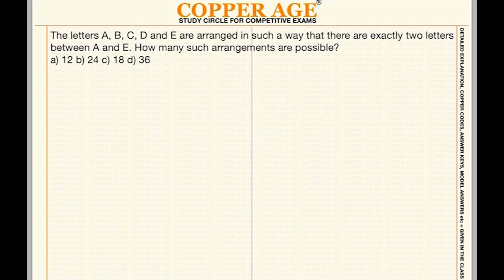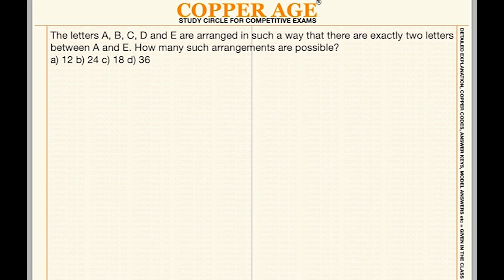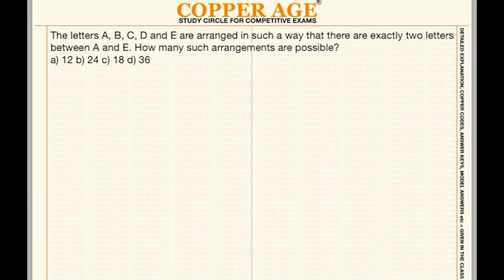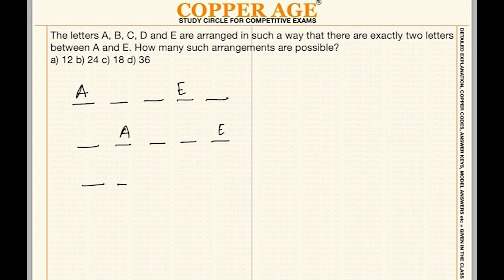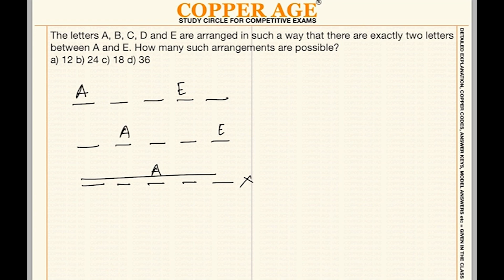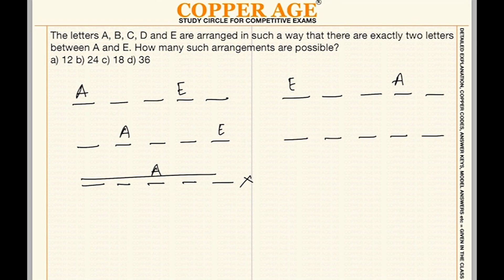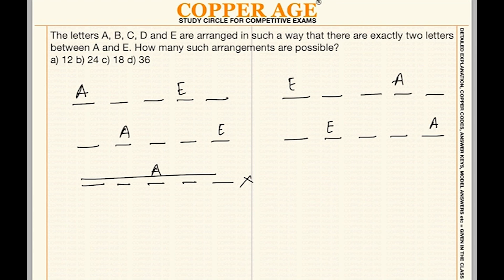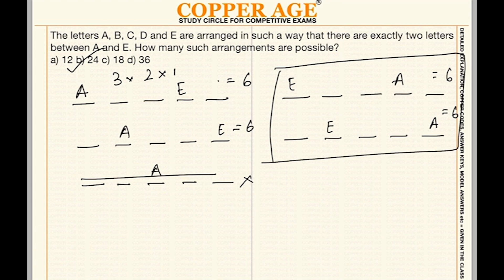MENTAL ABILITY PRACTICE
NEW BATCH FOR IAS,KAS CLASSES STARTED

CURRENT AFFAIRS MAGAZINE OF 1 YEAR
( kannada and english medium ) AVAILABLE NOW.

👉 GS Offline and online Batch
👉 KAS mains Test series With Synopsis
👉 KAS Mains Notes
👉 KAS Mains Study Material
👉 Mental Ability offline and online Batch
👉 Practise Mock Tests

A study circle for competitive exams. we offer courses related to UPSC, KPSC, BANKING, PSI and others. We have both online and offline courses specially designed to suit the changing trends. First institute in India  to start the method of BRICK and CLICK i.e a mixture of both offline and online based program.
CLICK method involves certain static portions (like history, geography etc.,)  delivered online so that students can take the course at their own customized needs and after every class an individual one to one interaction with mentors are provided to clear their doubts without hesitation.
BRICK method involves classroom teaching of certain dynamic topics like current affairs, economic survey, yojana magazine etc., Through this we will empower the students to speedup their preparation and take MOCK TESTS confidently.
Personal Guidance has been at the forefront for the success of the institute, with performance graph of each student tracked and essential feedback given to students. This has helped to achieve higher rate of success and stand apart from others. Inputs for this institution come from various quarters of field ranging from IAS, Income tax Officials, IB officers, Officials of Bank for continuous improvement and implementation of new techniques to crack the examination.

"The biggest fee we expect from you is the honesty with which you serve the country and guide the other minds in this study circle to reach their goals"
- Copper Sharath